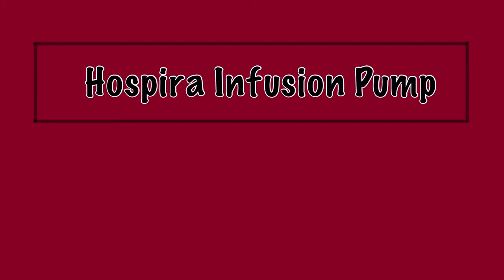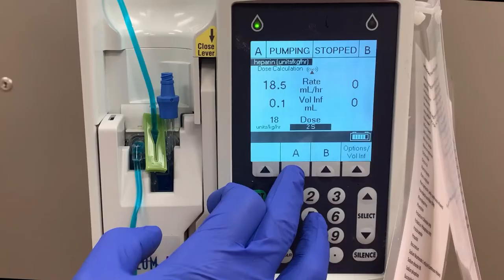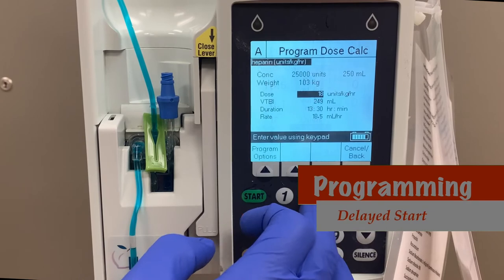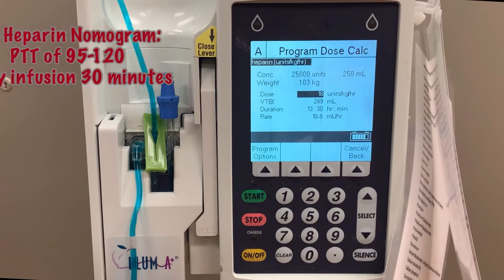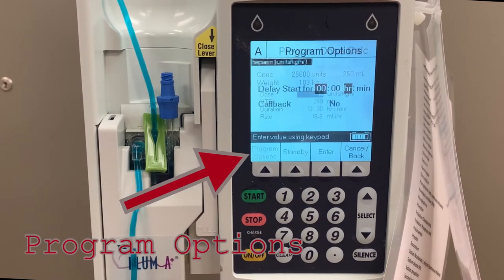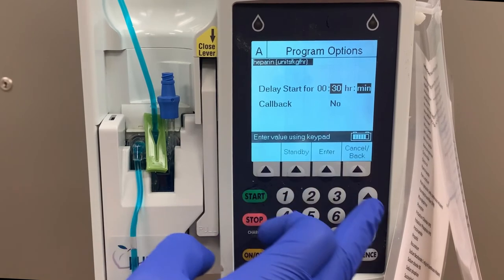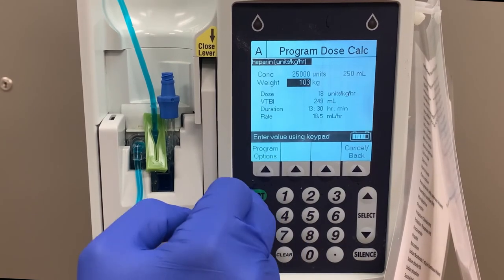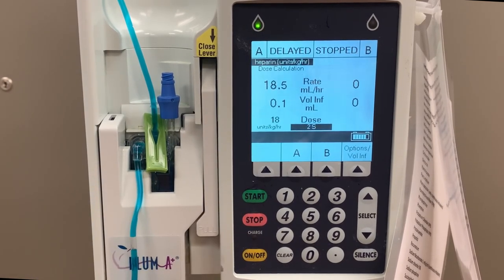Hospira Infusion Pump: Delayed Start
How to delay the infusion of a medication using the Hospira Plum A+ Infusion Pump.